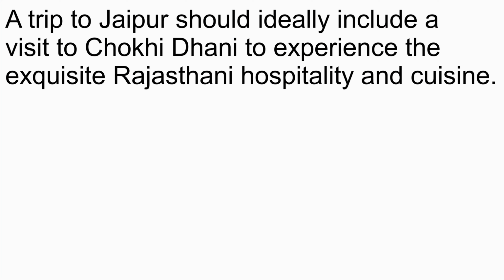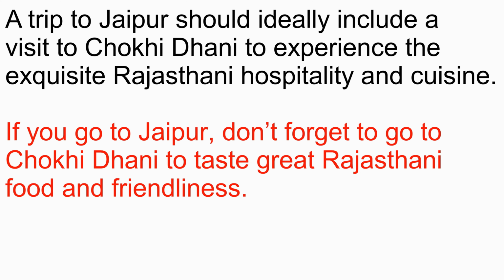Paraphrasing - The magic wand of fluency | How to say the same thing without repeating yourself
Paraphrasing is a very important skill in the process of reading, writing, or even speaking – in fact, in any form of communication. This video looks at three things on paraphrasing:
1. Importance of paraphrasing
2. How to paraphrase, especially sentences
3. And how to use that paraphrasing chunks as signposts.
Paraphrasing has the advantages of helping the person to feel heard, knowing that their message was heard clearly, and identifying the feelings. Also, it lets more people understand the message.

0:53 What is paraphrasing
1:45 Importance of paraphrasing
2:15 Where paraphrasing is important
2:22 in a job interview
5:14 how to paraphrase